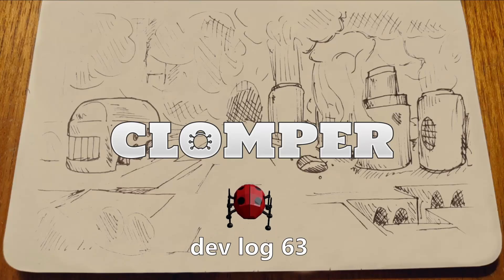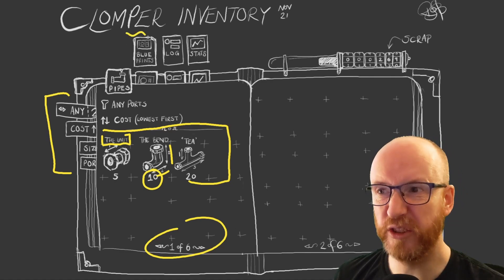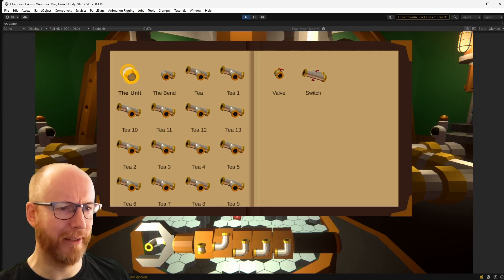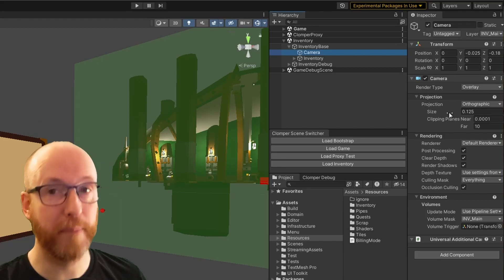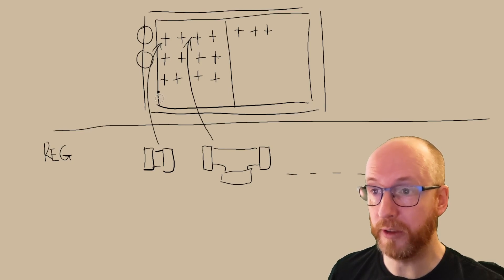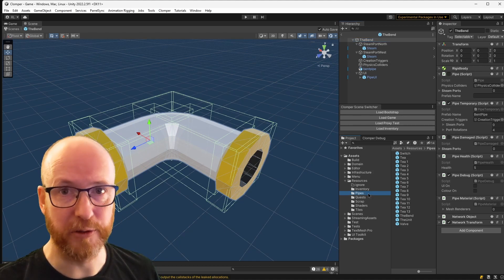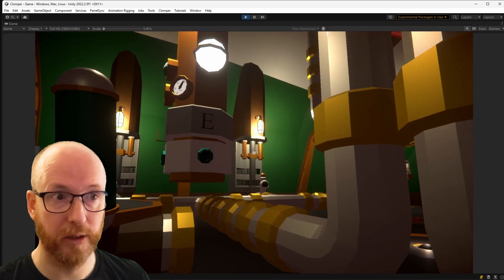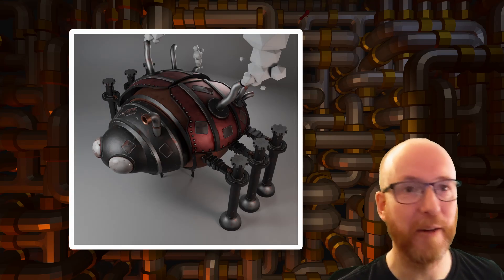How I built a 3D inventory in Unity | Indie dev log | Clomper #63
The inventory work has begun! Find out how I have designed, architected and progressed with the inventory, as well as how I used a state machine to make it interact with other game areas.

Also, I hurt myself. You'll see what I mean!

⏰ Timestamps
0:00 Introduction
0:24 One Thing Before We Start
0:43 Inventory Design
2:48 Inventory Progress in Unity
4:44 Inventory Architecture
6:03 What a Registry is for
7:52 Use One Prefab or Two?
9:44 Player State Machine
12:04 Steam Page Update!
12:26 OMG Fan Art!
12:51 It's all a bit janky